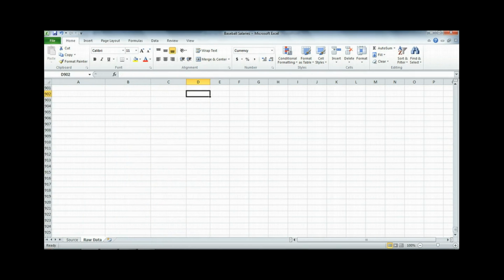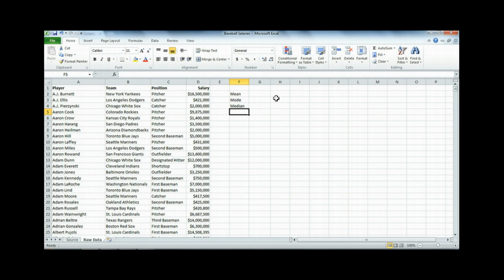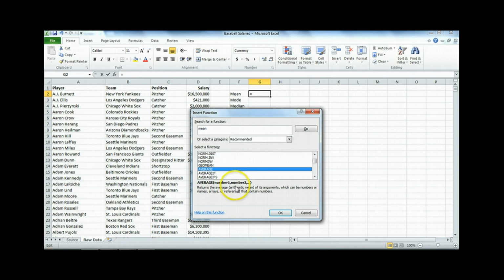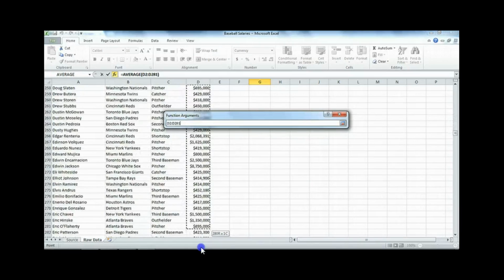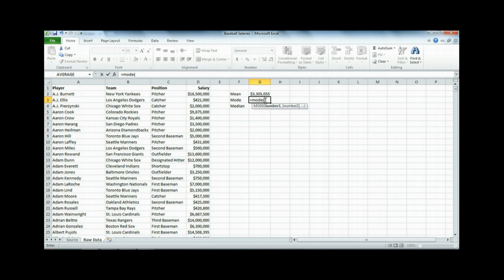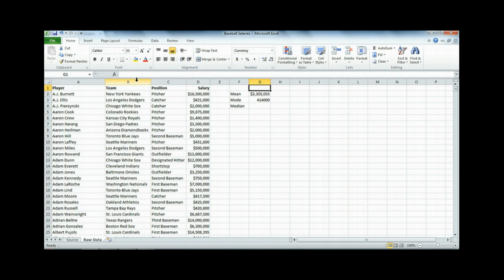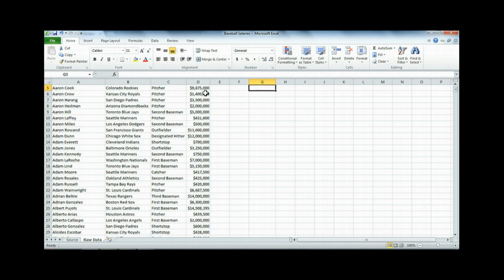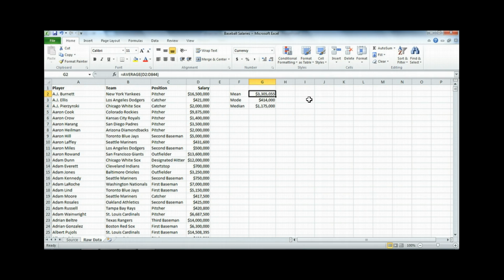1.1 Watch me: Baseball Salaries | Mean Mode and Median